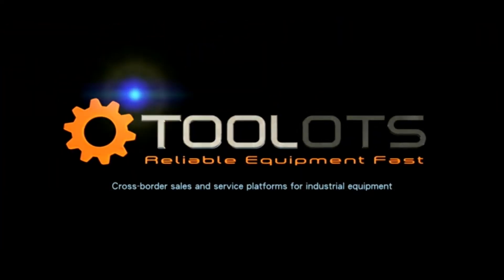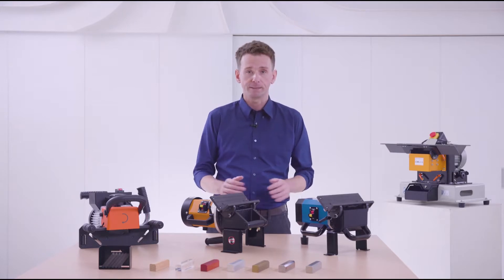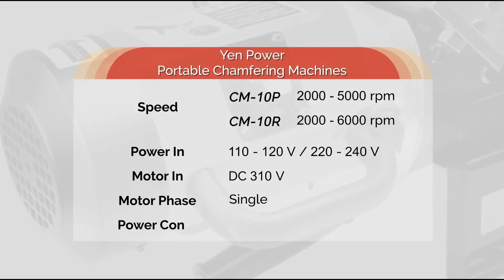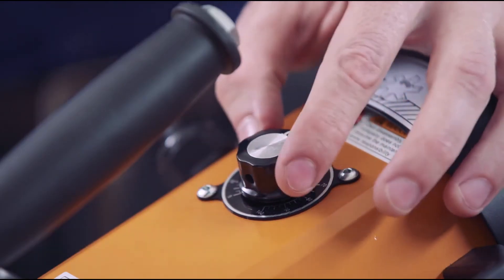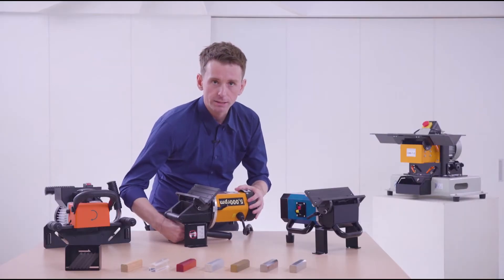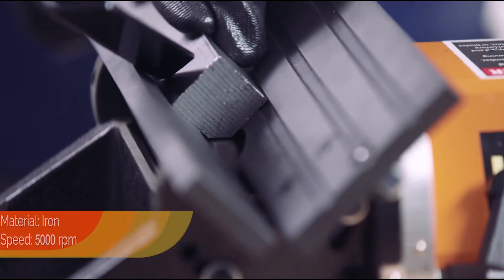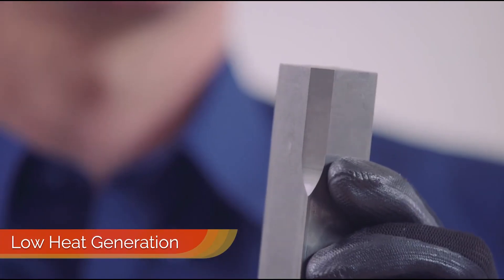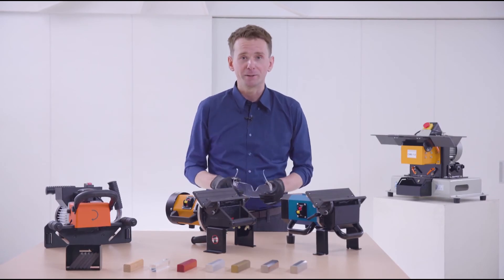Chamfering Beveling Machine, 2 in 1 Portable & Desktop | Toolots TW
Shop Chamfering Beveling Machine, 2 in 1 Portable & Desktop from Toolots TW
MODEL: BT-10R

The chamfering machines adopt a synchronous servo motor technology and allow operators to adjust the machining speed according to the hardness of materials.

【Chamfering Beveling Machine, 2 in 1 Portable & Desktop  Description 】
1. 2-in-1 functionality: Portable or desktop patented chamfering machines can be transformed in one second.
2. A multi-handle design to satisfy all types of users.
3. Standard guide plates can be adjusted at three different angles: 15°, 30°, and 45°.
4. The rotation speed can be adjusted from 2,000 RPM to 6,000 RPM with an infinitely variable speed dial.
5. Adopting synchronous servo motors which could adjust the rotation speed up to 5,000~6,000 rpm and provide the function of automatic speed feedback. It breaks through the traditional limits of given rotation speed from 50Hz: 2,860 to 60Hz: 3,450rpm. The rotation speed can be adjusted with the hardness-softness of chamfered materials and the chamfered area. It creates a smooth end-face surface and saves your time and strength during your cutting phase.
6. The BLDC servo motor has overheating protection:  if the machine reaches 221°F [ 105°C ] it automatically shuts off.
7. The front bearing is a Japanese 5205ZZ [Double Row Angular Bearing] which can be better concentricity and higher loading capacity for heavy chamfering duties.
8. Three ball pins are added to the guide plate. The contact area can be adjusted at all times, thereby ensuring a smooth chamfering process.
9.   Chamfering capacity at 45°: front width 7mm [ 0~7C ], side width 10mm [ 0~10mm/45°]
10. Cutting blade with 5 Indexable blades.
11. Extra with 5 pieces R3 blades for chamfering R angle.
12. Offer R5 blades for optional purchases.
🌏Toolots TW | 🇹🇼 Bring Taiwan Brand to the World
Latest News,  All Kinds of MIT Product...Everything about Taiwan Brands is Within Your Grasp